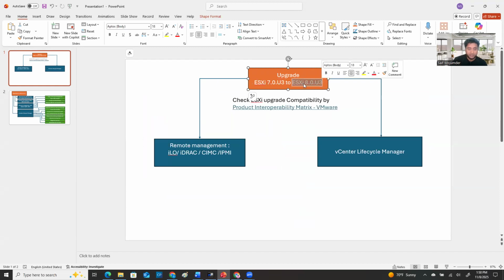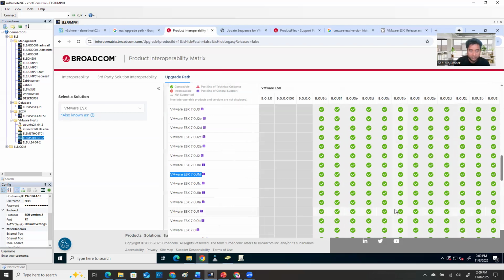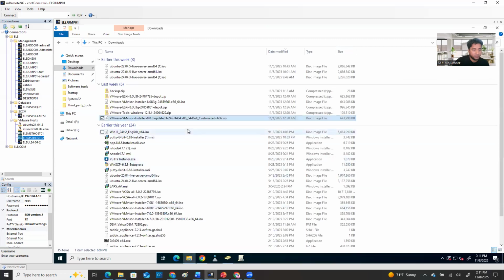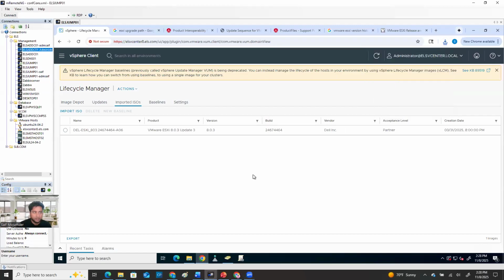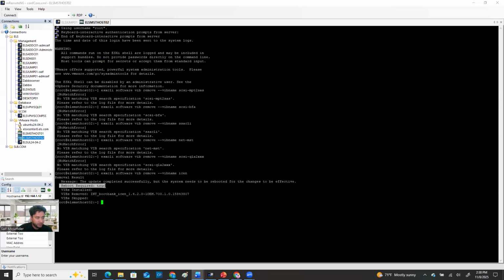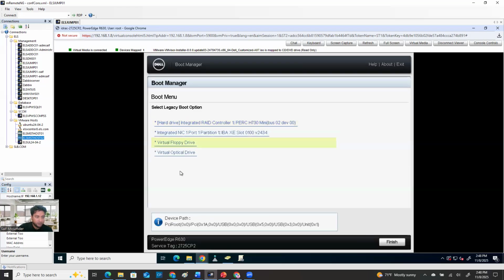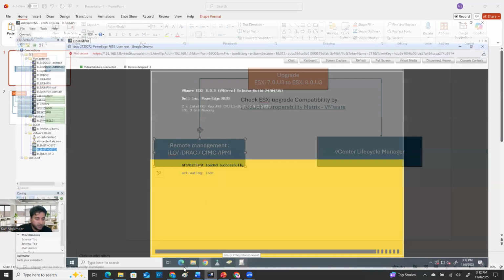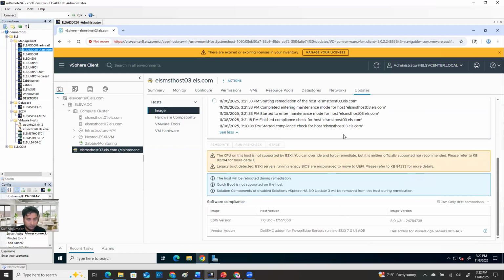ESXi Upgrade from 7.x to 8.x/9.x | Remote Management (iDRAC, iLO, CIMC, VLM) & Lifecycle Manager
Upgrade ESXi 7.x to ESXi 8.x / 9.x — full, tested, step-by-step guide covering two upgrade methods:

• Method A — Remote Management (iLO / iDRAC / CIMC / IPMI) — use vendor BMC to push/install the ESXi ISO.
• Method B — vSphere Lifecycle Manager (VLM) — import image/patch baseline and remediate hosts.

This video walks you through: prerequisites, backups & snapshots, compatibility checks, staging the host, the upgrade itself, and post-upgrade validation — with real-world tips to avoid downtime and common pitfalls.

What you will learn in this video:
Upgrade vs. Update/Patch: Understanding the difference between applying patches and performing a major version upgrade [01:32]
Two Upgrade Paths: An overview of using remote management (iDRAC, iLO, CIMC) vs. vCenter Lifecycle Manager (LCM) [02:10]
Compatibility Check: How to use the VMware Product Interoperability Matrix to determine the correct upgrade path (ESXi 7 to 8 to 9) [04:49]
Prerequisite Cleanup (CRITICAL STEP): Using SSH to remove old and incompatible VIB files to prevent installation failures and force a host reboot [36:53]
Method 1: Remote Management Upgrade (iDRAC/iLO): Step-by-step process for attaching the ISO via Virtual Media and using the console for upgrade [47:18]
Method 2: vCenter Lifecycle Manager (LCM) Upgrade: The simple, automated method for upgrading multiple hosts after initial setup [54:14]
Post-Upgrade Steps: Checking the new version, moving the host back to the cluster, and exiting maintenance mode [01:03:41]

(Replace these with your exact links)

SSH to the ESXi host and remove the conflicting VIB
a.       To know the VIB list, run the following command
a.       esxcli software vib list
b.       Putty into the ESX Host using the root credentials
c.       Run the following commands and press Enter

ESXi 8.0 Upgrade in three ways - ISO, command line, and vSphere Lifecycle Manager
ESXi Upgrade 7.x to 8.x/9.x: The Ultimate Step-by-Step Guide (iDRAC & Lifecycle Manager Methods)
VMware ESXi Host Upgrade Tutorial: Moving from 7.0 to 8.0/9.0 (Compatibility & Prereqs)
Master ESXi Upgrade (vCenter Lifecycle Manager & Remote Console): ESXi 7 to 8/9
5 Essential Tools for ESXi Upgrade and Remote Management IDRAC iLO CIMC VLM
ESXi Upgrade EXPLAINED Remote Management IDRAC iLO CIMC VLM & Lifecycle Manager
Top VMware Expert Reveals BEST ESXi Upgrade Techniques for Remote Management
Want to UPGRADE ESXi from 7.x to 9.x? Watch This Remote Management Tutorial Now
5 Essential Tools for ESXi Upgrade and Remote Management IDRAC iLO CIMC VLM